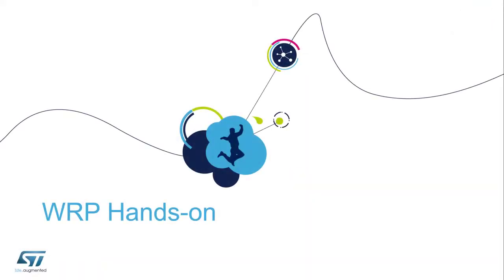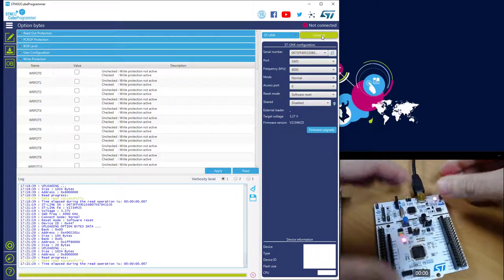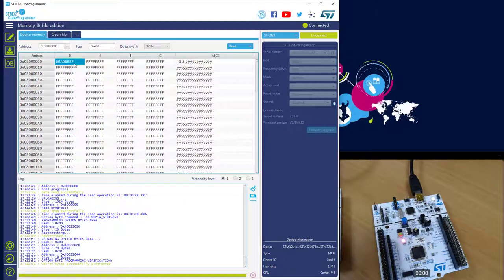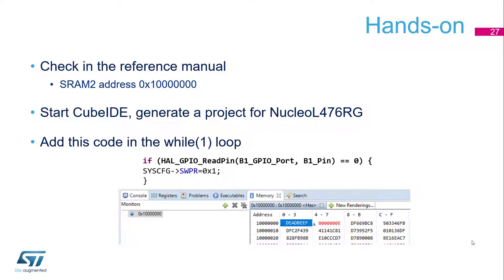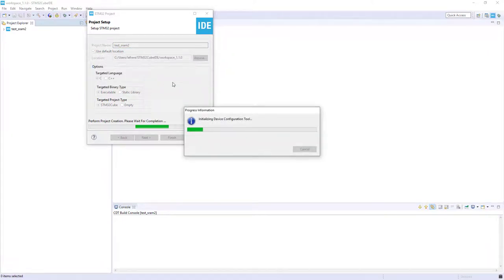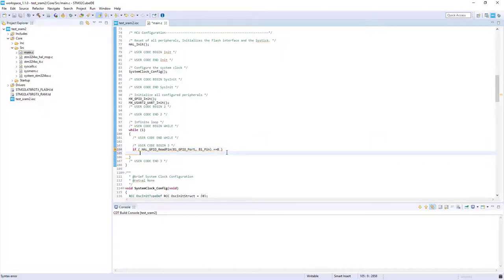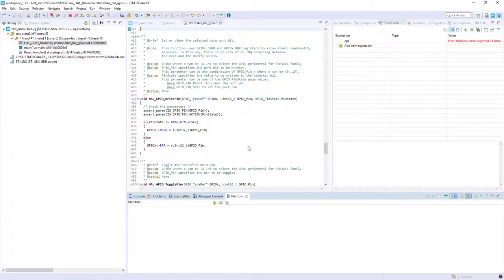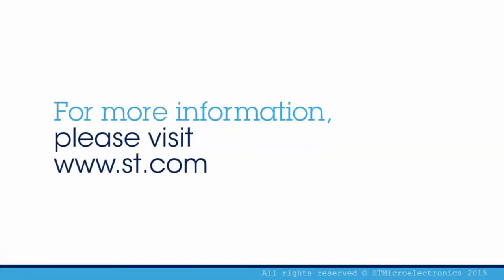Security Part3 - STM32 Security features - 05 - Write protection lab